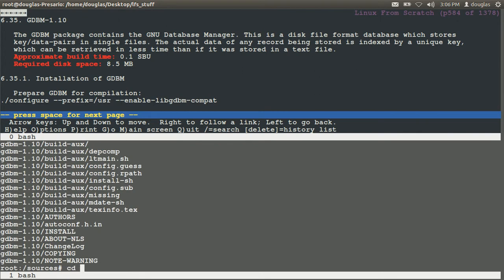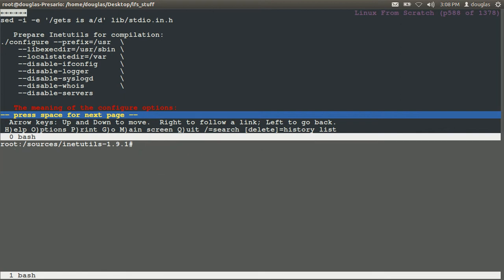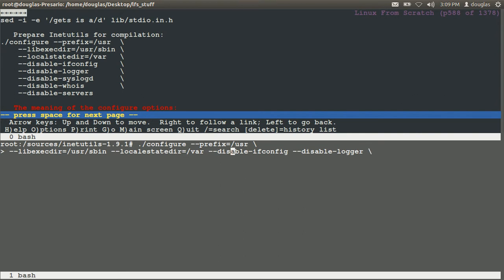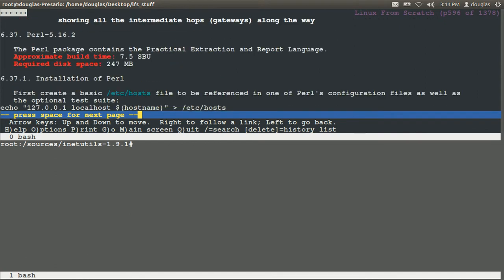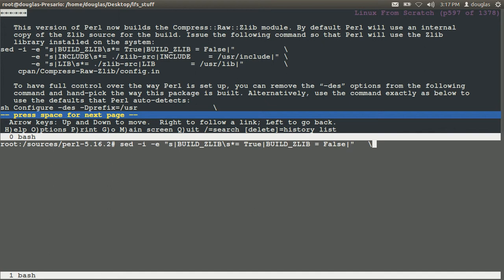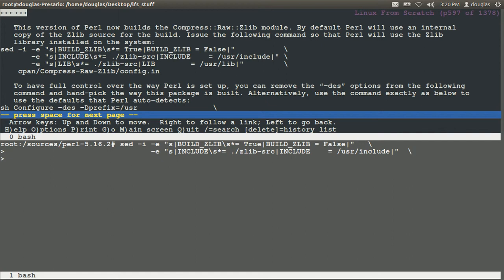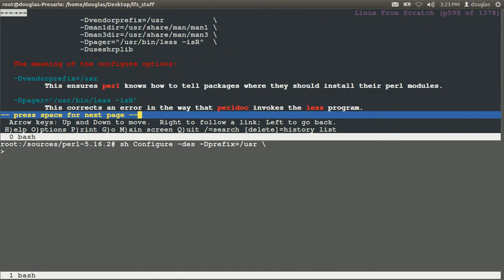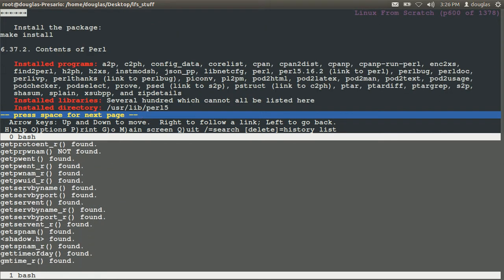Complete_LFS-7.3_64bit_install_sections_6.35-6.38